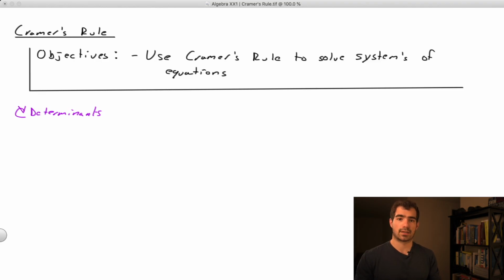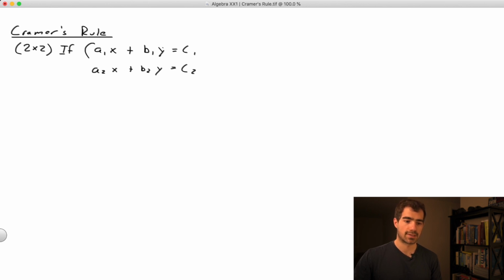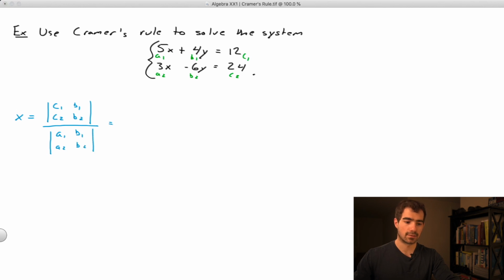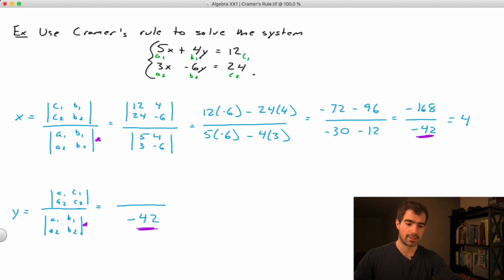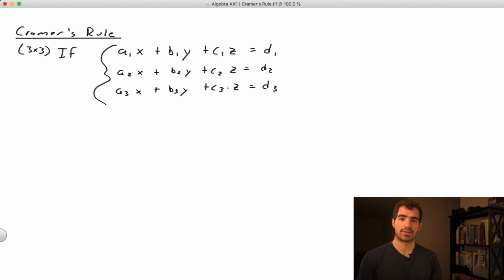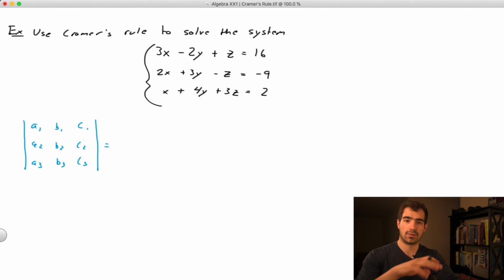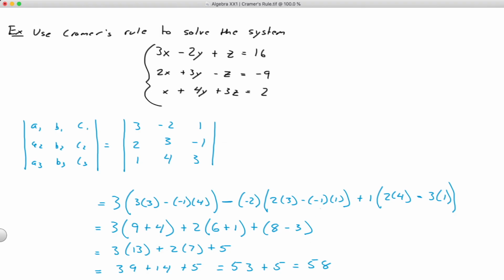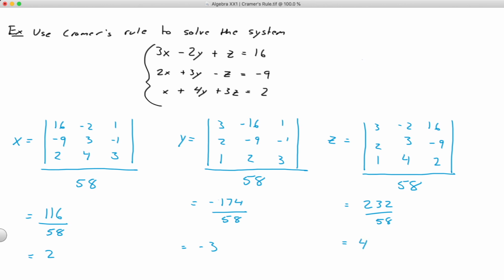College Algebra XX2 | Cramer's Rule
-solve systems of two equations using Cramer's Rule
-solve systems of three equations using Cramer's Rule

Table of Contents
0:00 Intro + Recap Determinants